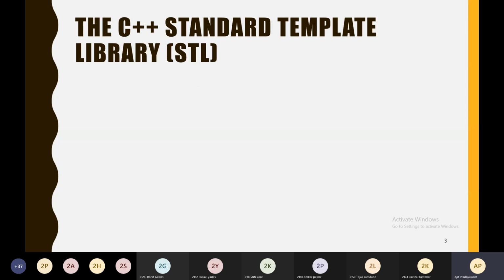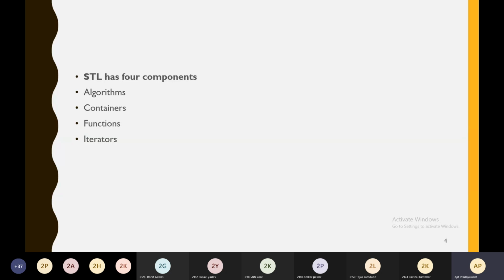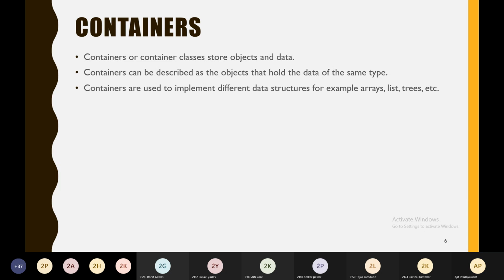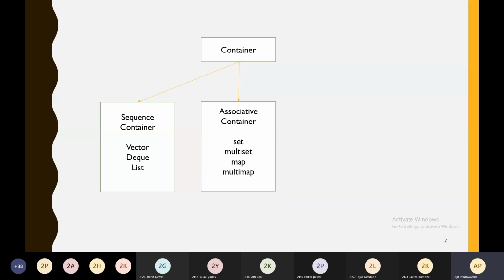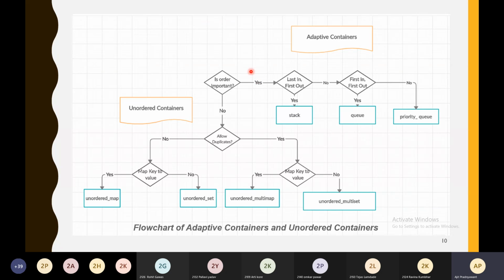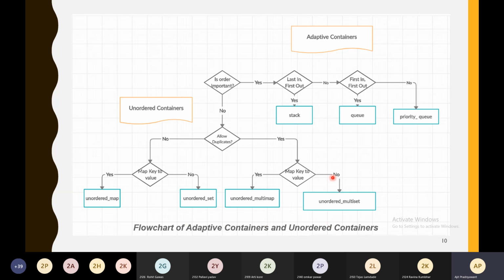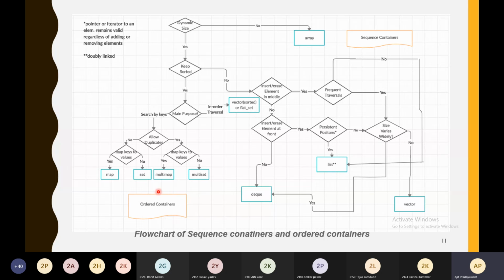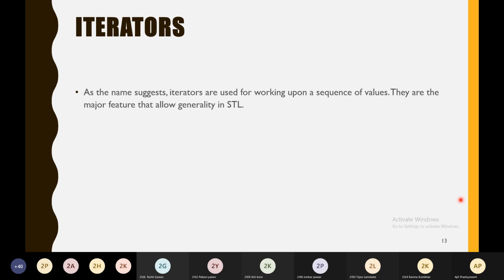UNIT-VI Templates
Standard Template Library (STL)
Algorithms
Containers
Functions
Iterators
Q & A